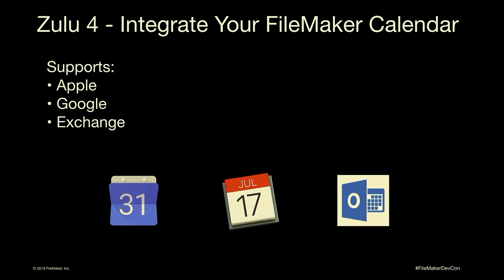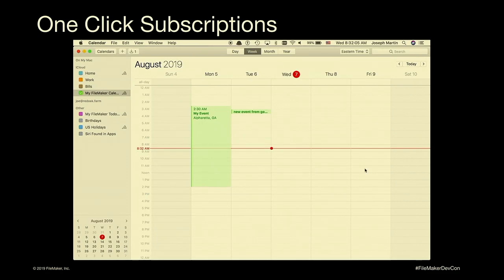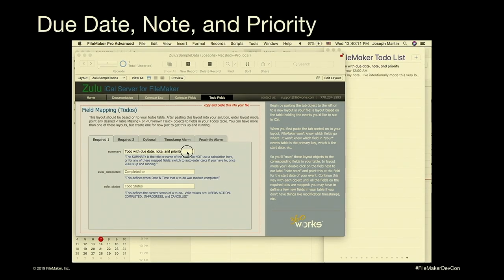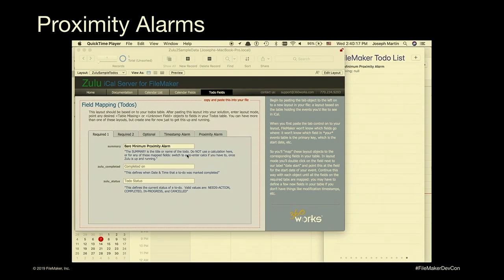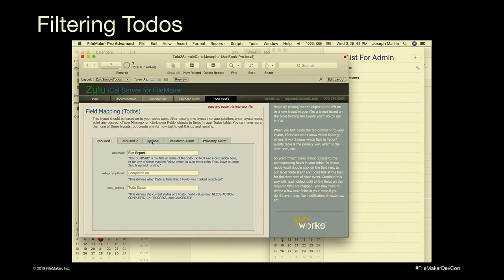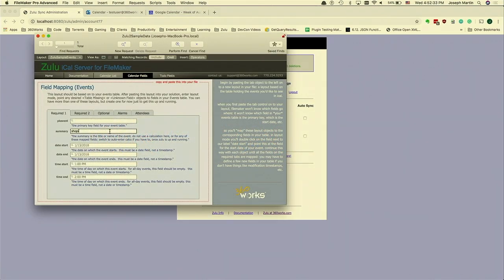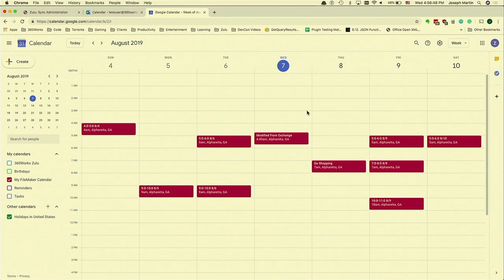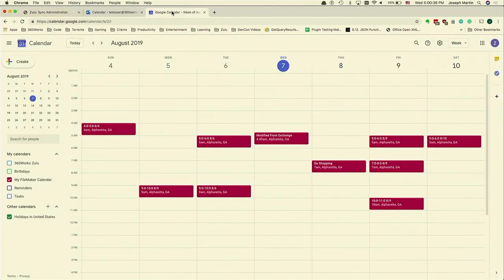Integrate FileMaker with the Calendar of Your Choice - 360Works Zulu 4 better for business [VEN01]